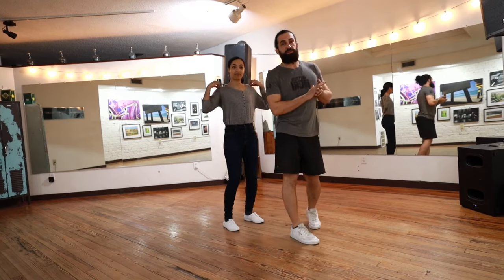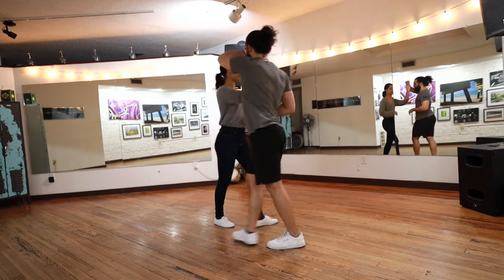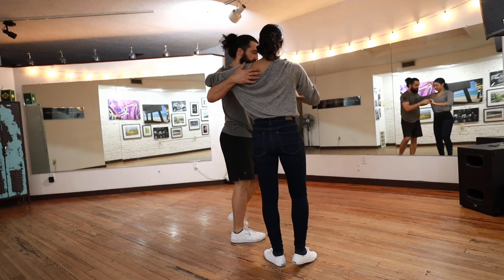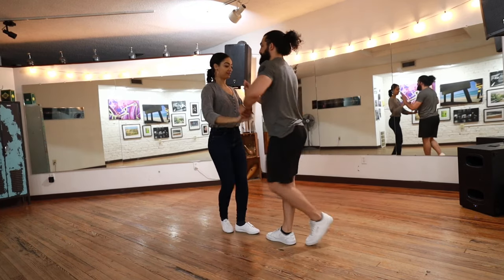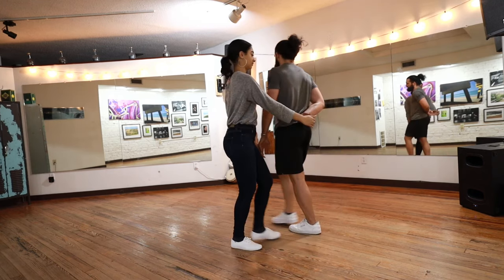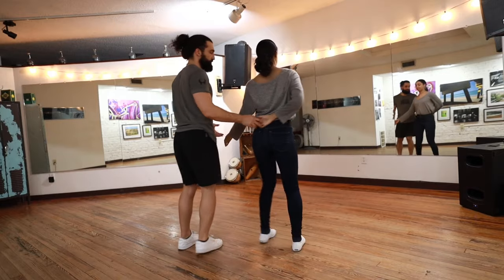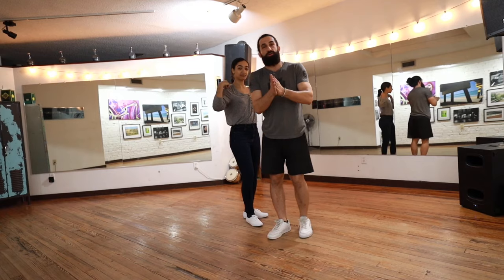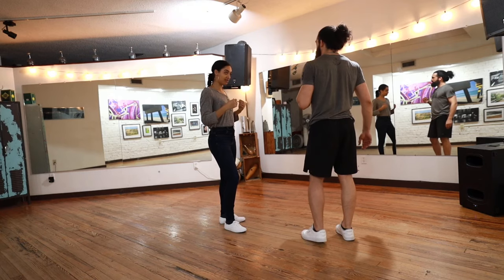2-HANDED TURNS FOR CASINO: Uno, Dos, Doce, Sombrero, Setenta, Kentucky // "Cuban Salsa"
In this live class, we're going to show how to take common single arm turns and convert them to double armed turns, hopefully taking 4 simple turns, and ending up with 10.